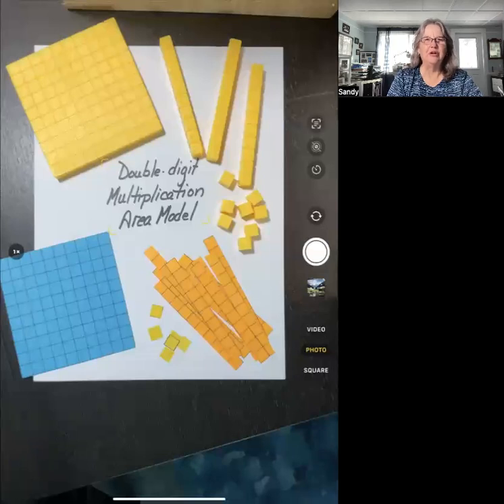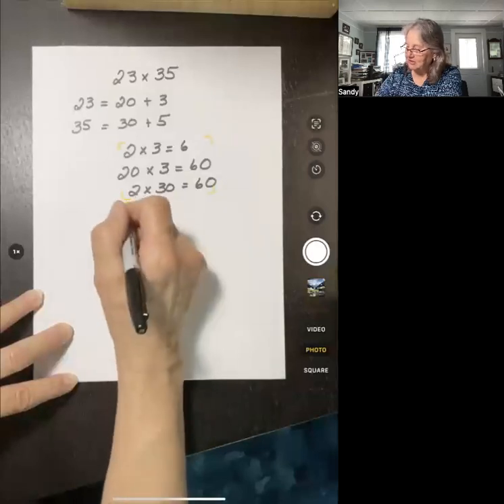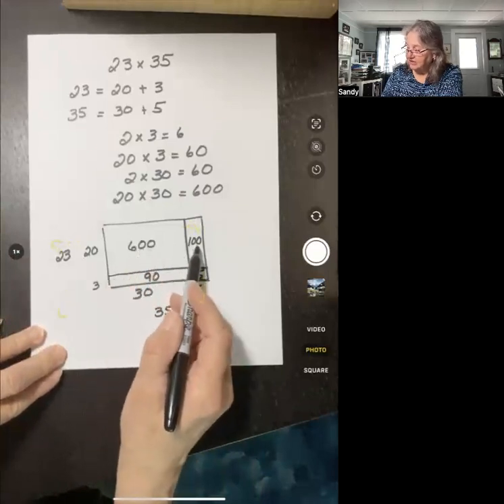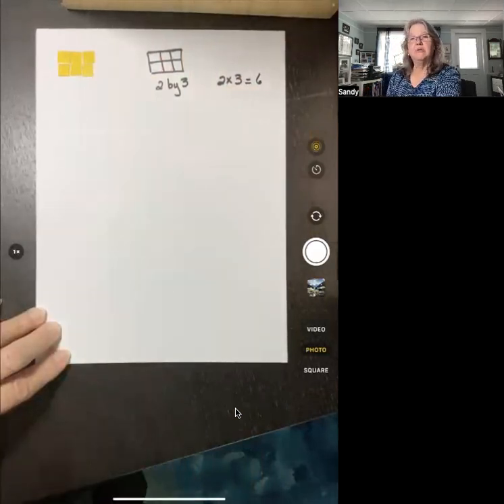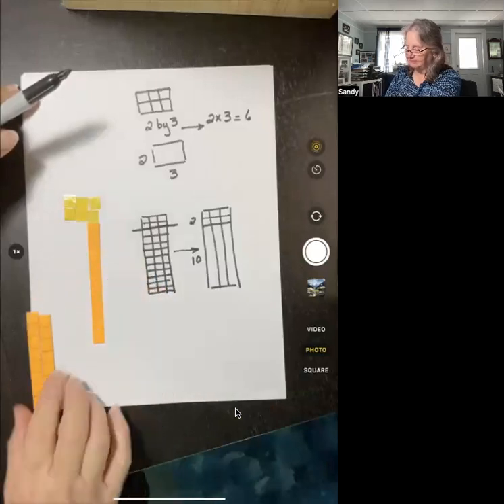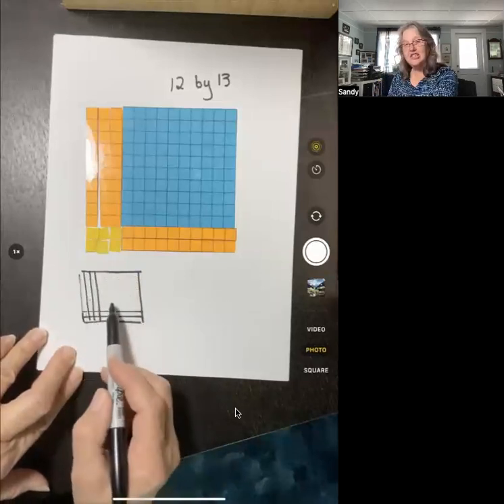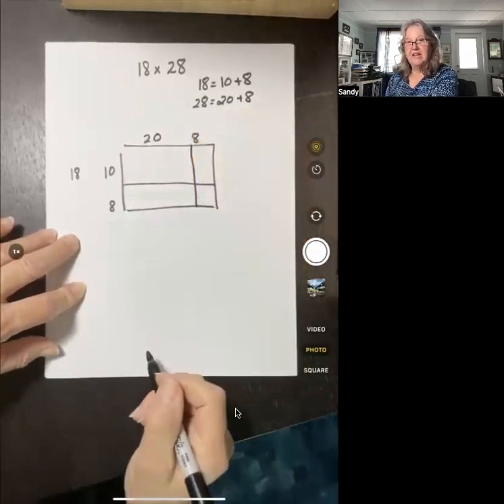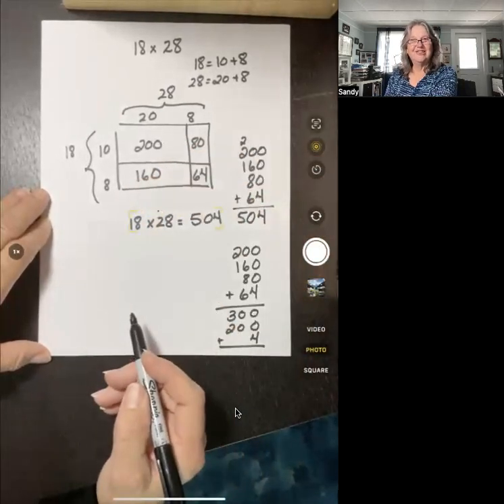Double-Digit Multiplication using the Area Model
View an explanation of using the area model to solve double-digit multiplication problems. This model is a powerful representation of the Distributive Property. Included are examples of ways we can help your child transition from simple drawings of 1- by 1-digit multiplication problems to efficient drawings for 2- by 2-digit problems.